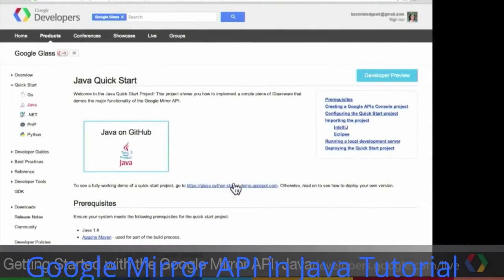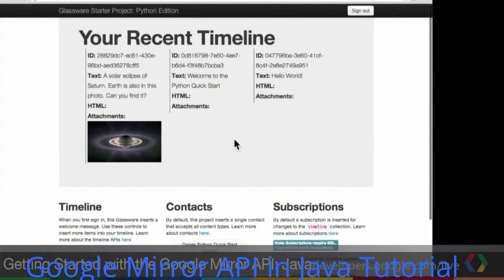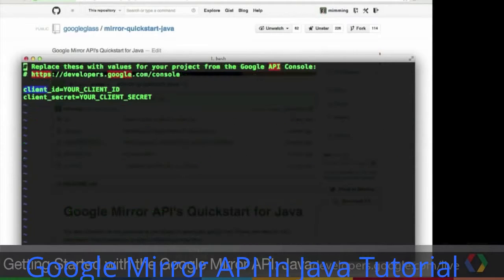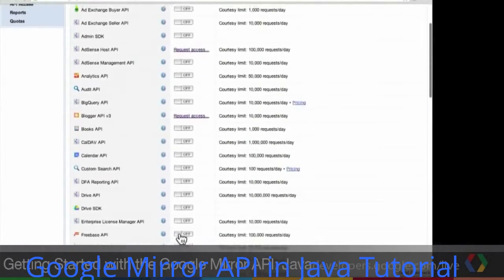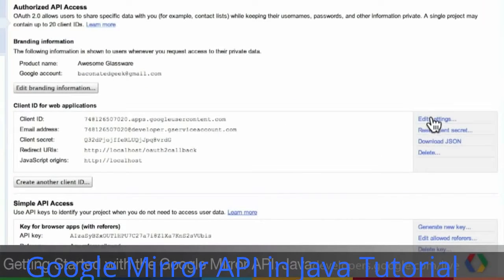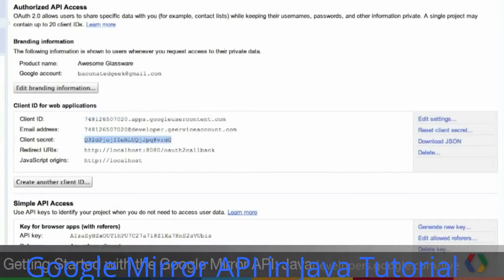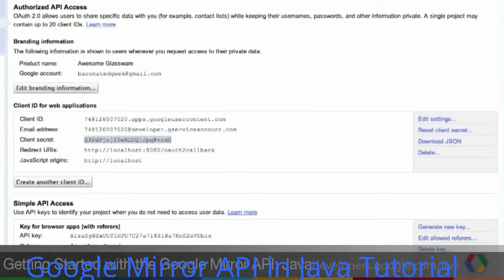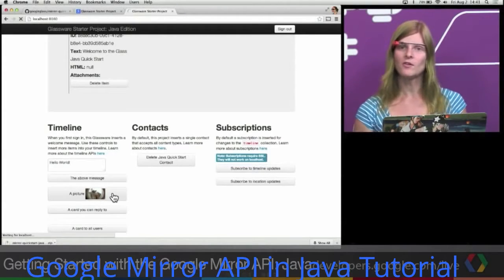New How to Use Google Mirror API in Java - Google Mirror API Tutorial Review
A ◄ How to Use Google Mirror API in Java - Google Mirror API Tutorial ► video. Just want to share video about using Google Mirror API in Java. This quick short video tutorial were created by googledevelopers - Jenny.

Information :
Video Title : How to Use Google Mirror API in Java - Google Mirror API Tutorial
Category video : How to and Style

Ple